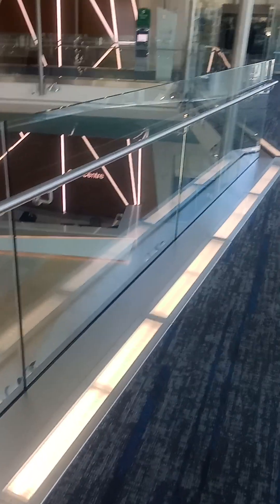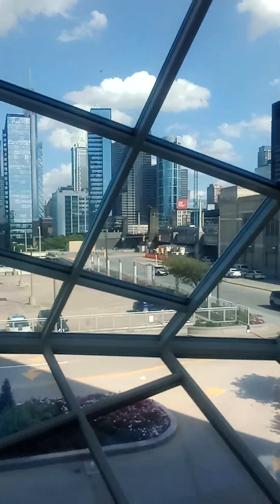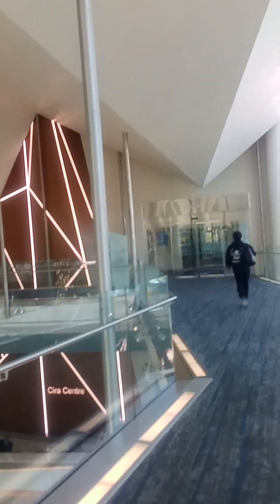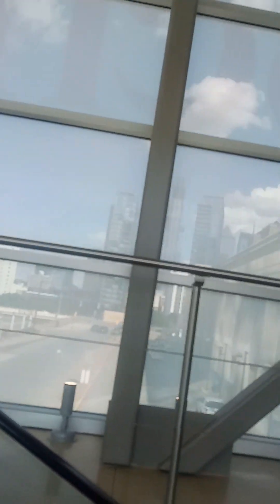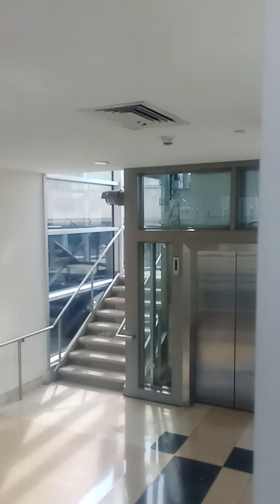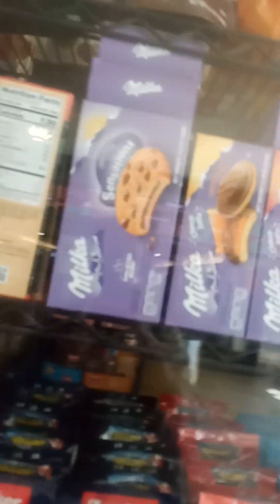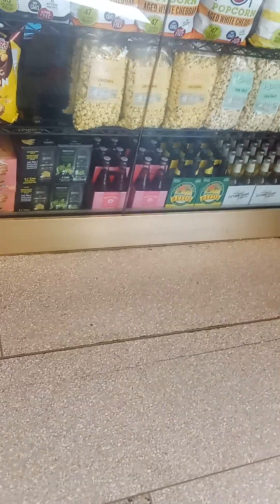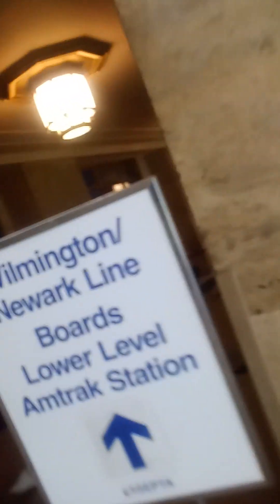August 14, 2023